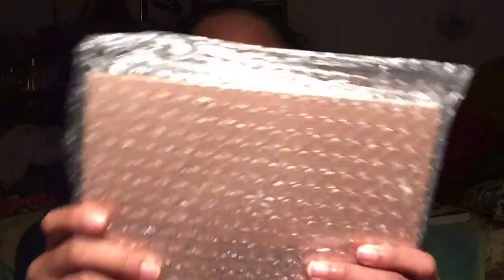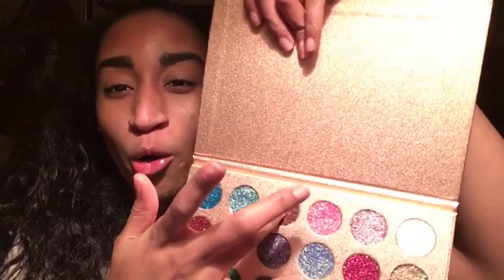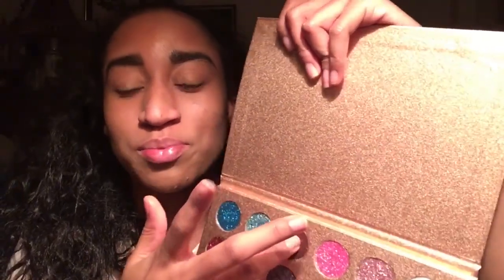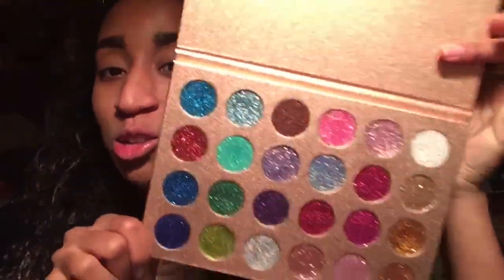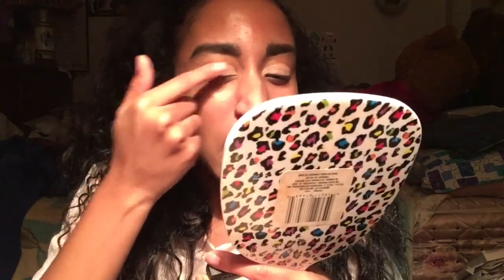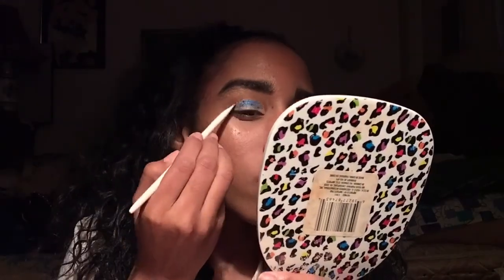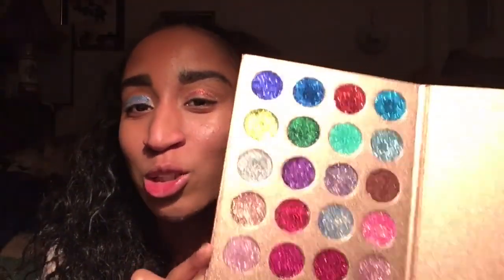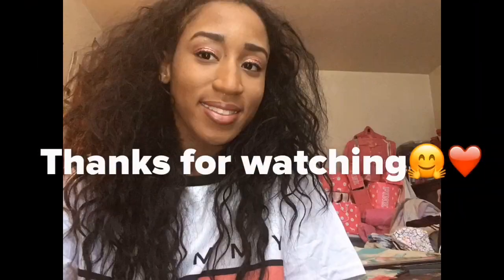De'Lanci pressed glitter palette| is it worth $25.69?|first impression| I'm disappointed😴